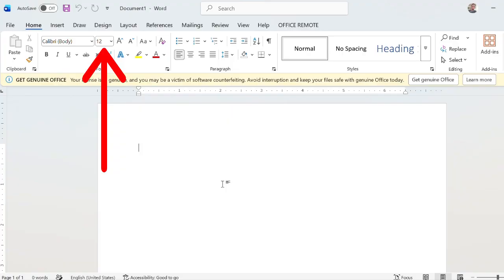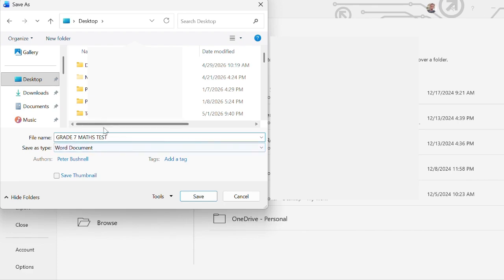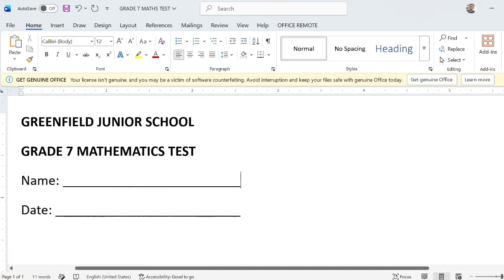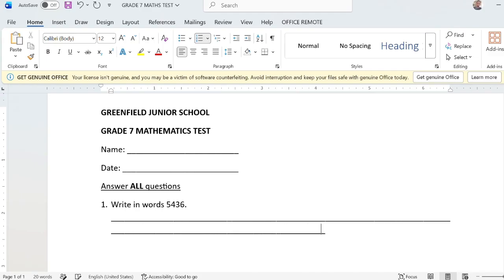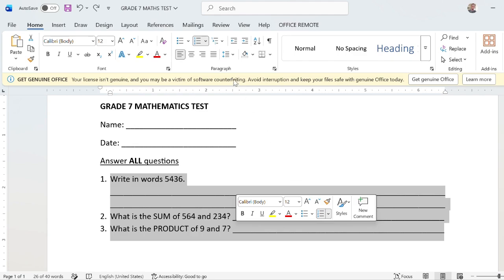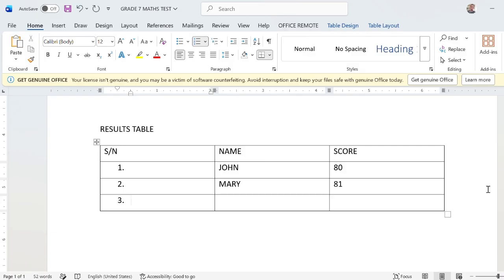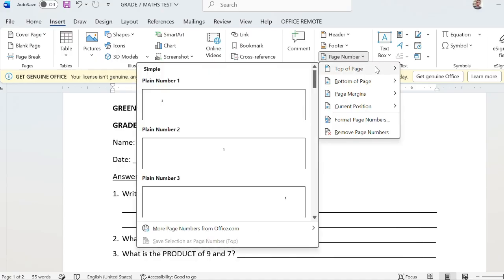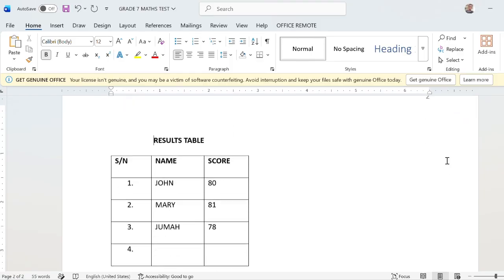How To Create A Simple Test Or Worksheet In Microsoft Word